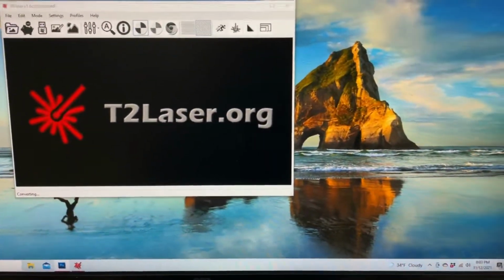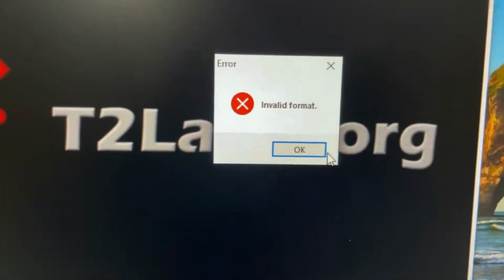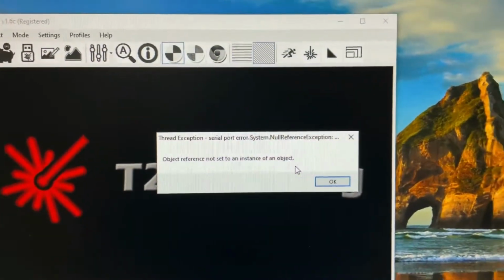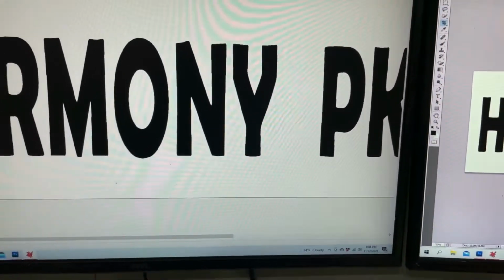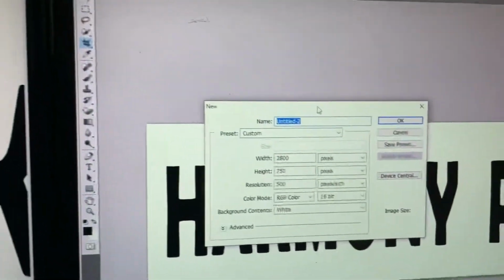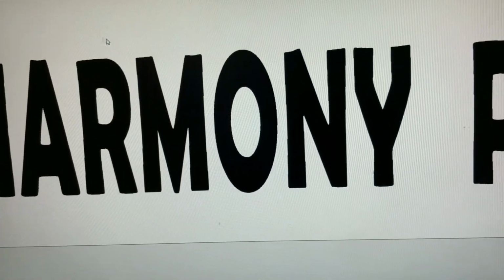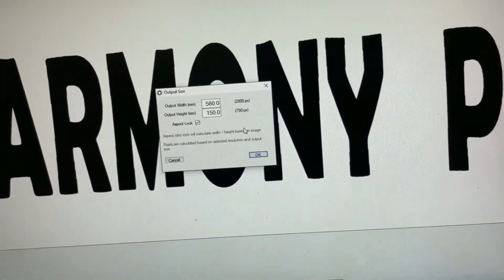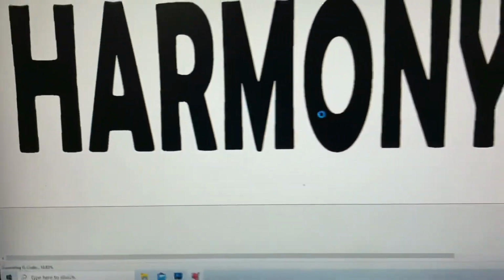T2 Laser | Invalid Format Error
Came across this error and was able to figure it out. Wanted to share the solution that fixed mine.
T2 laser

Laser engraving software
T2 image to big
T2 laser error format
T2 laser software errors
t2 laser engraver software
t2 laser setup
t2 laser software
t2 laser software for profesisonals
t2 laser settings
t2laser
laser engraving
how to work with t2laser
laser engraving process
laser engraving machine
laser cutter
ben cut laser
desktop laser engraver
laser cutting
laser engraver machine